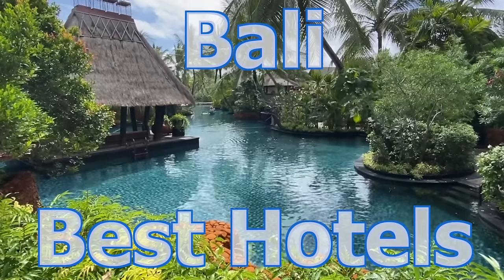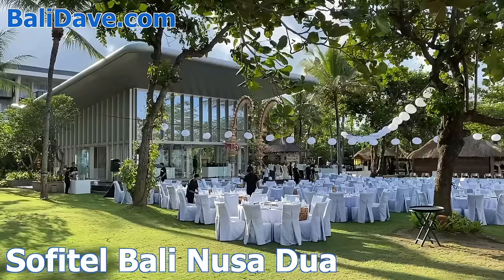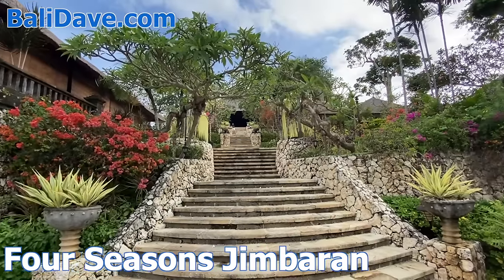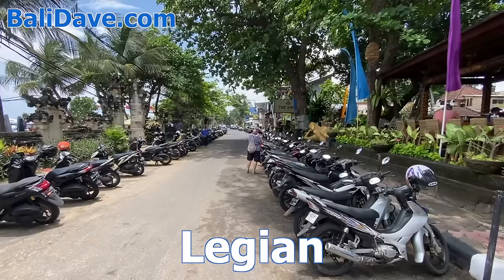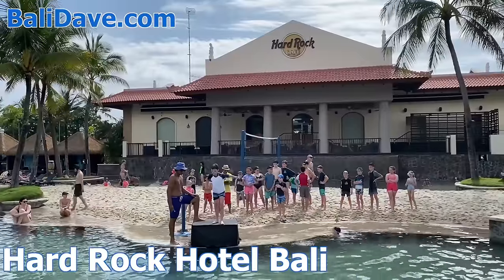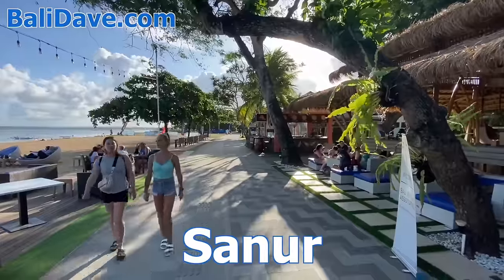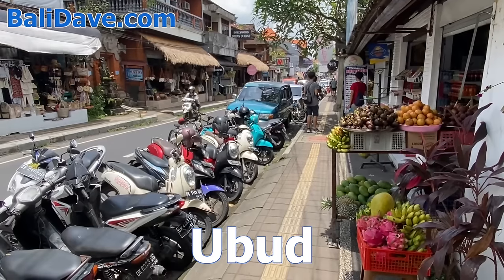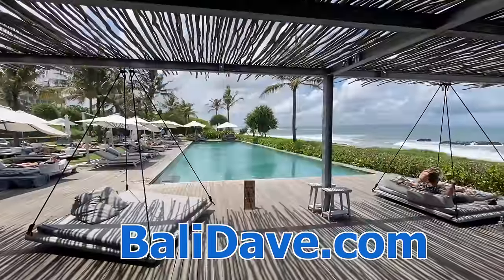Where To Stay in Bali - BaliDave.com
Bali's best hotels, resorts, beaches, & towns including Kuta, Seminyak, Ubud, Nusa Dua, Sanur, Canggu, & Legian. Vacation travel planning tips for Where To Stay for romance, honeymoon, families & shopping

Whether you're looking for luxury, with private villas and infinity pools, or prefer boutique accomodation at more affordable rates, on the beach or in the jungle.

In this video we feature our favorite hotels in Bali:
Seminyak: W Bali, Oberoi, Seminyak Beach Resort, Avani
Legian: Padma Resort, Bandha Legian Hotel & Suites, Anantara Vacation Club, Legian Beach Hotel
Kuta: Hard Rock Hotel, Bali Garden Beach Resort , Poppies Bali
Canggu: Hotel Tugu, COMO Uma Canggu Hotel, Ecozy Dijiwa
Jimbaran: Four Seasons, Raffles, Movenpick, Intercontinental
Nusa Dua: Grand Hyatt, The Laguna, Melia, Novotel, Sofitel
Ubud: Four Seasons Sayan, Viceroy, Komaneka at Bisma, Alam Indah, Kamandalu, Tejaprana Bisma, Alaya

Trip planning guides to Greece, Rome, Paris, London, Barcelona, Amsterdam, New York City, Seattle, Los Angeles, Las Vegas, Hawaii, Mexico, Tokyo and more

0:00 Introduction
00:26 The Best Nusa Dua Hotels & Resorts
01:59 The Best Bukit Peninsula Hotels & Resorts
03:18 The Best Jimbaran Hotels & Resorts
4:36 The Best Seminyak Hotels & Resorts
5:45 The Best Legian Hotels & Resorts
6:54 The Best Kuta Hotels & Resorts
7:42 The Best Canggu Hotels & Resorts
8:57 The Best Sanur Hotels & Resorts
10:43 The Best Ubud Hotels & Reorts

Four Seasons Jimbaran Luxury Resort
Apurva Kempinski Luxury Resort